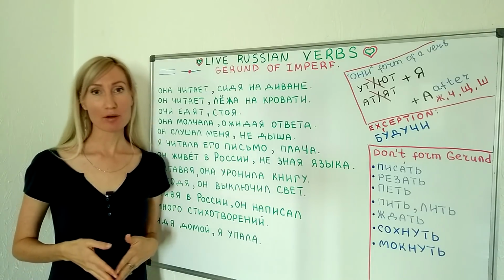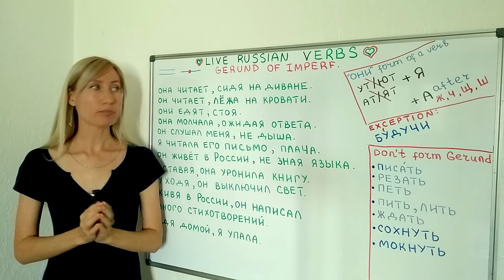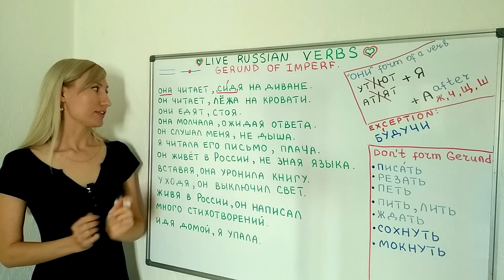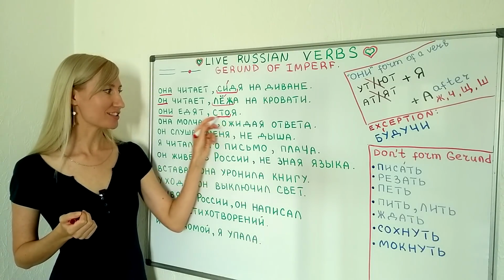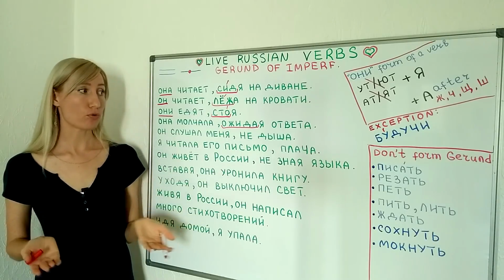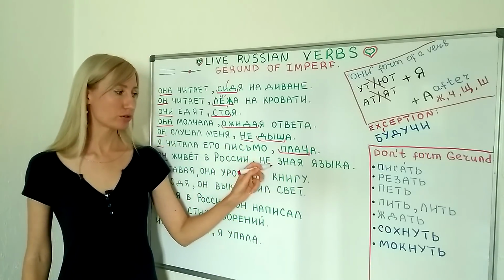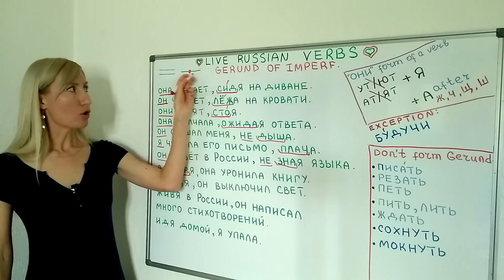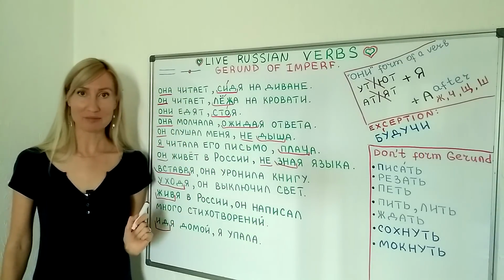Gerund in Russian / Imperfective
Gerund or Adverbial Participle is a form of Russian verb, that is used in sentences, were two actions are taken by the same person (subjects) to avoid the repetiton.
There are two types of Gerunds: Imperfective and Perfective, they're formed form Imperfective and Perfective verbs

You can find me on hellotalk (app for learning languages): @ht_ekaterinac.97 this is my user name